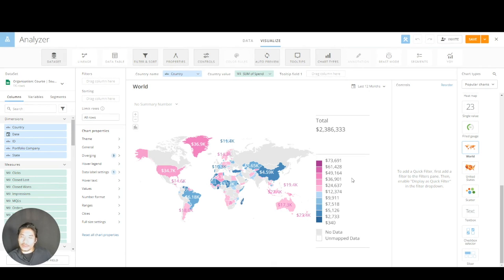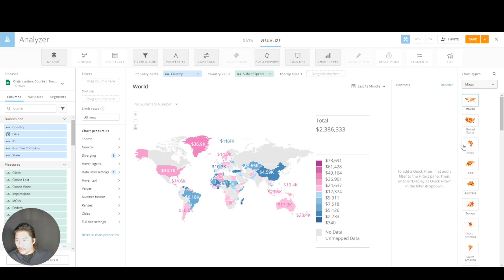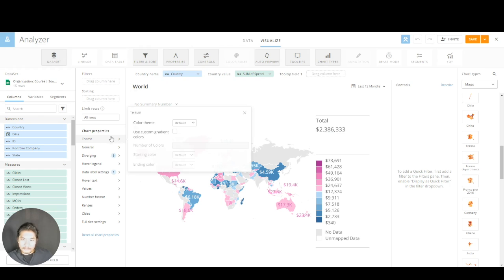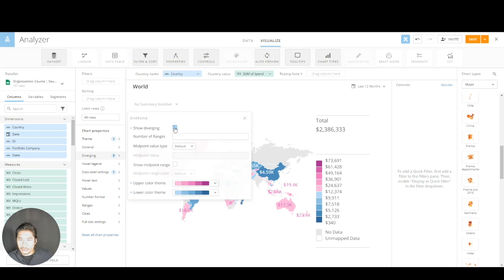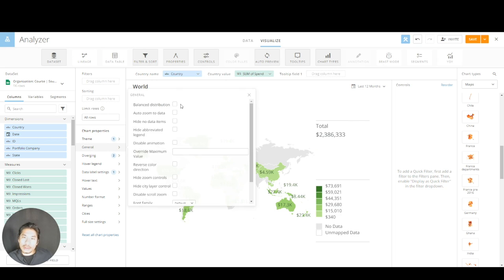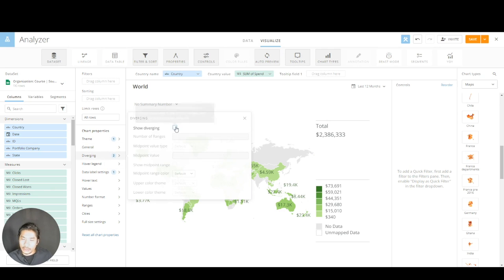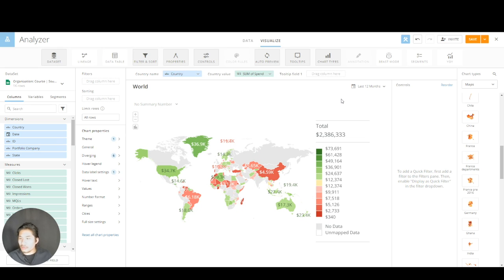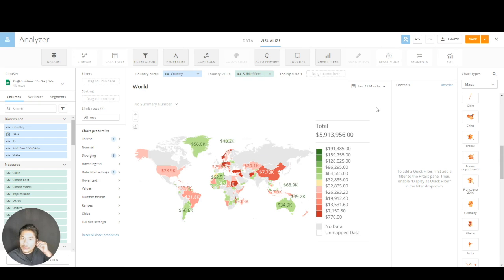How to Use Domo Charts: World Map